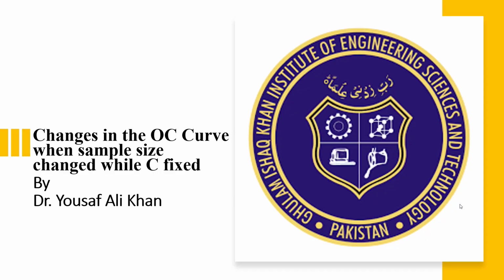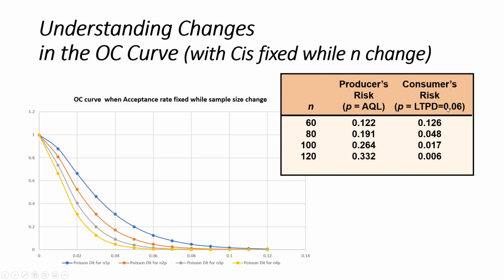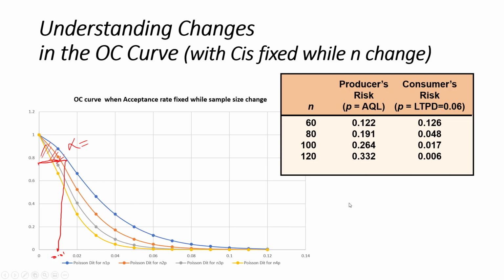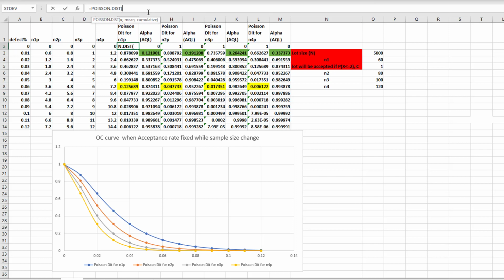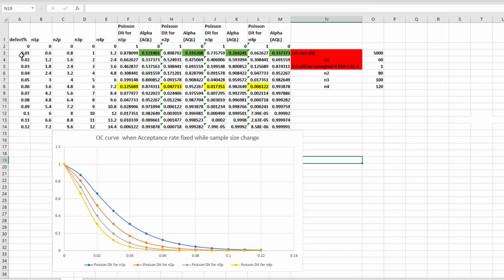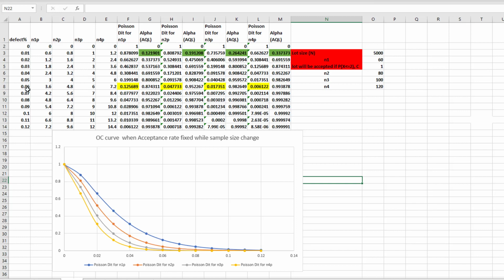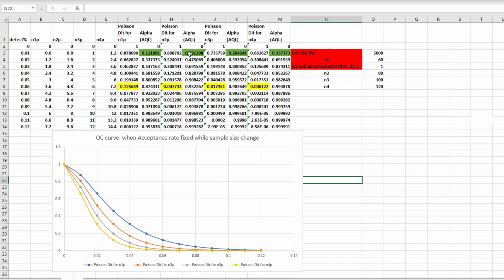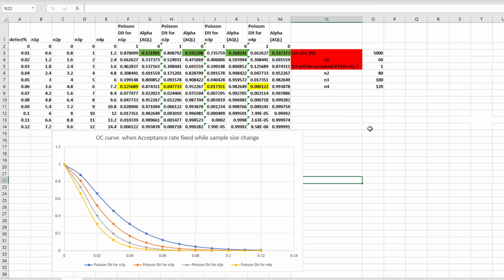Changes in the OC Curve when sample size change and Acceptance C fixed